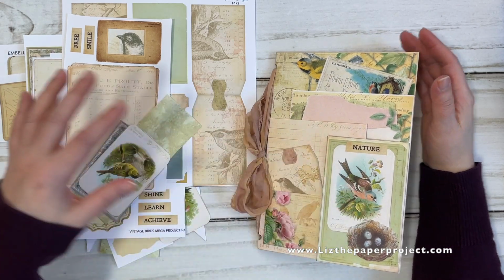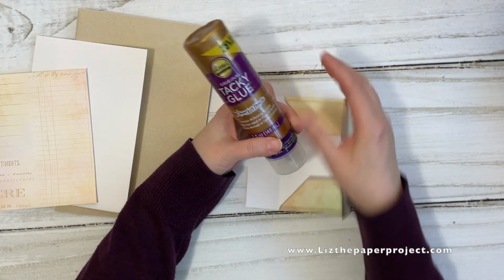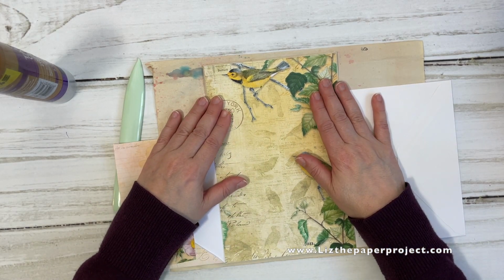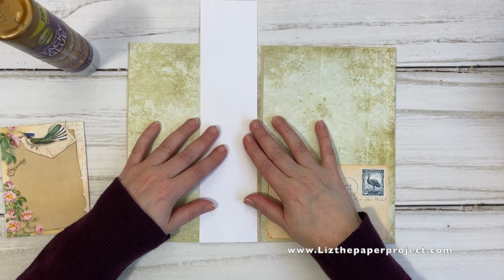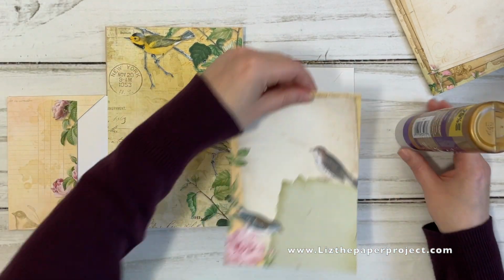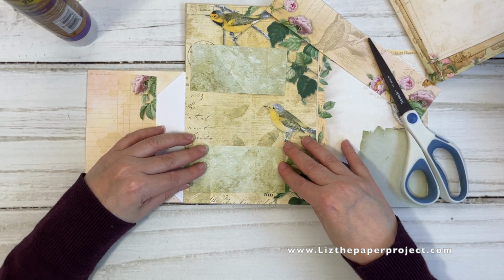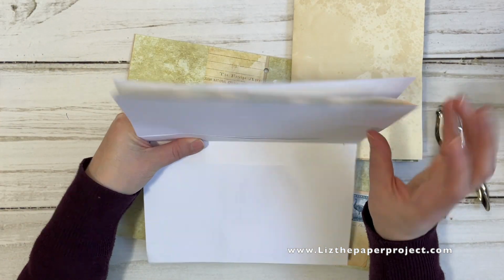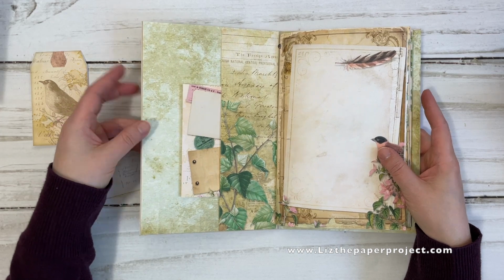TUTORIAL | Junk Journal Folio | VectoriaDesigns DT | No Sew Binding | Craft With Me - EASY DIY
Today we will be making a junk journal from start to finish. I'm going to show you a new and easy   no sewing binding technique. I had so much fun making this Junk Journal. I hope you enjoy the video.

My fave glue, does not warp paper
Fave white printer paper
My Printer
Cream Cards Stock

Friend Mail:
Liz The Paper Project
11965 Hurontario St.
Brampton, ON L6Z 0E7
Canada